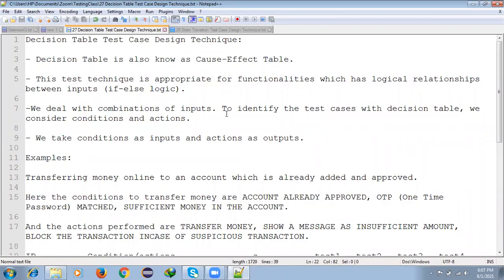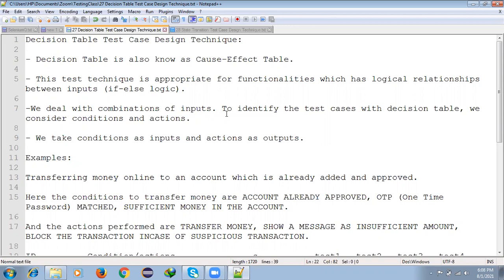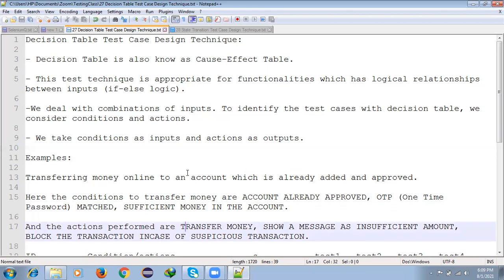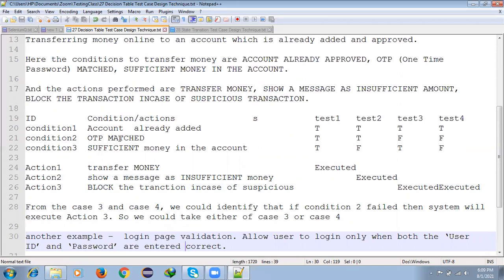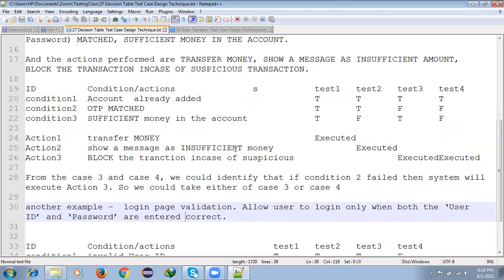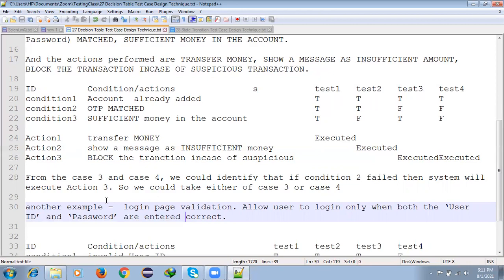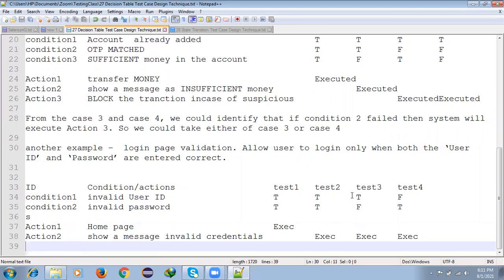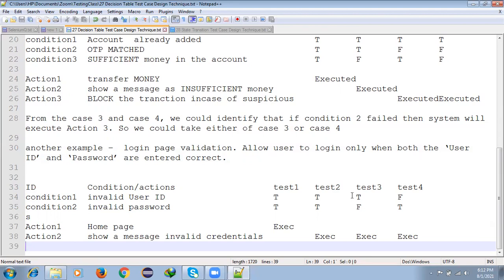27 Decision Table Test Case Design Technique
Decision Table Test Case Design Technique:

- Decision Table is also know as Cause-Effect Table.

- This test technique is appropriate for functionalities which has logical relationships between inputs (if-else logic).

-We deal with combinations of inputs. To identify the test cases with decision table, we consider conditions and actions.

- We take conditions as inputs and actions as outputs.

Examples:

Transferring money online to an account which is already added and approved.

Here the conditions to transfer money are ACCOUNT ALREADY APPROVED, OTP (One Time Password) MATCHED, SUFFICIENT MONEY IN THE ACCOUNT.

And the actions performed are TRANSFER MONEY, SHOW A MESSAGE AS INSUFFICIENT AMOUNT, BLOCK THE TRANSACTION INCASE OF SUSPICIOUS TRANSACTION.

ID         Condition/actions    s   test1 test2 test3 test4
condition1  Account  already added      T  T  T  T
condition2 OTP MATCHED         T  T  F  F
condition3 SUFFICIENT money in the account    T  F  T  F

Action1  transfer MONEY        Executed
Action2  show a message as INSUFFICIENT money    Executed
Action3  BLOCK the tranction incase of suspicious     ExecutedExecuted

From the case 3 and case 4, we could identify that if condition 2 failed then system will execute Action 3. So we could take either of case 3 or case 4

another example –  login page validation. Allow user to login only when both the ‘User ID’ and ‘Password’ are entered correct.

ID         Condition/actions     test1 test2 test3 test4
condition1  invalid User ID      T  T  T  F
condition2 invalid password     T  T  F  T
s
Action1  Home page       Exec
Action2  show a message invalid credentials   Exec Exec Exec